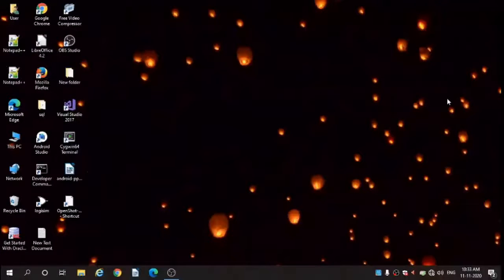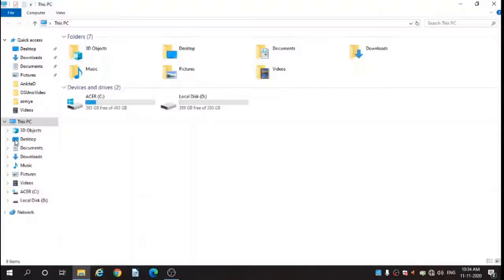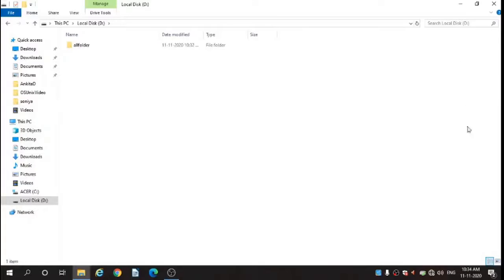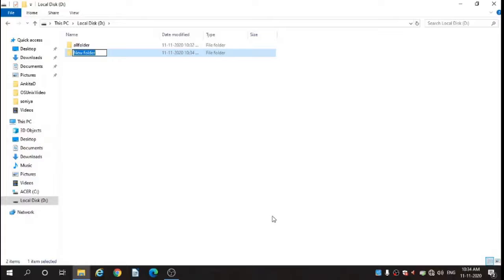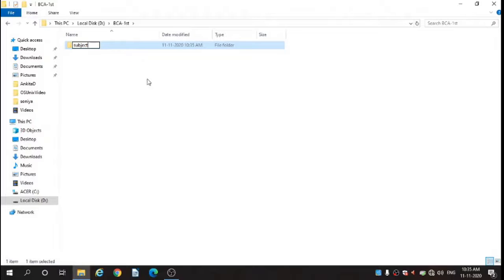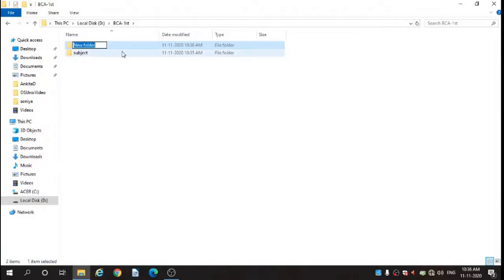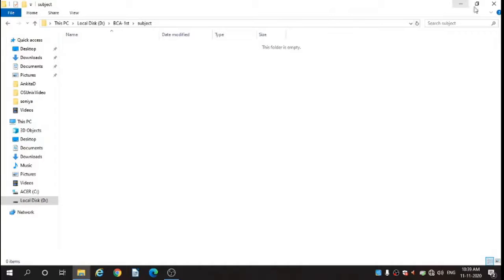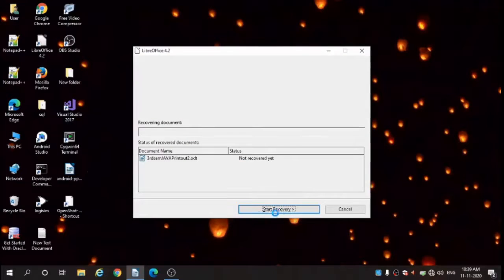CFLab_12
managing files and folders_SD